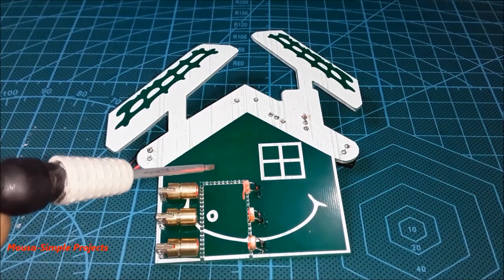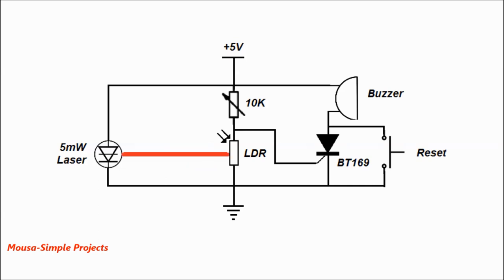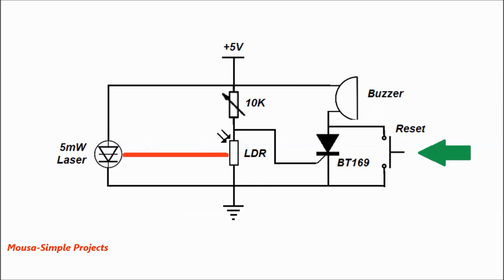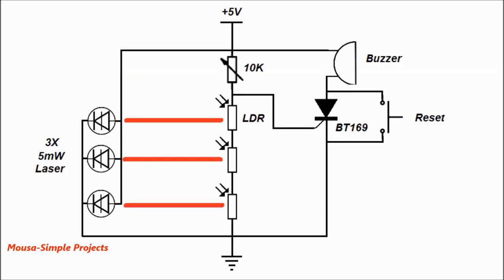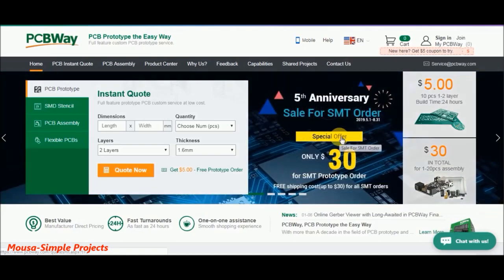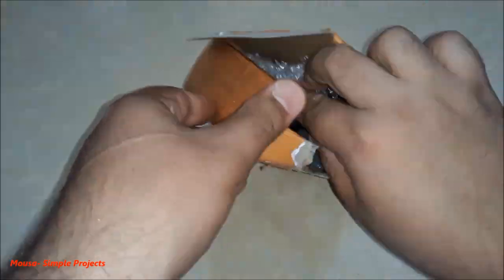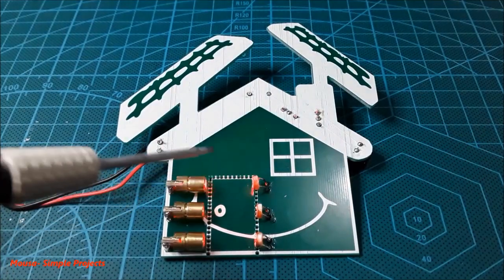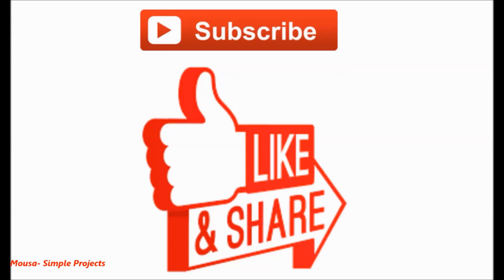Laser anti theft circuit (PCBWay.com)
Laser anti theft circuit

Laser alarm
Anti theft
SCR